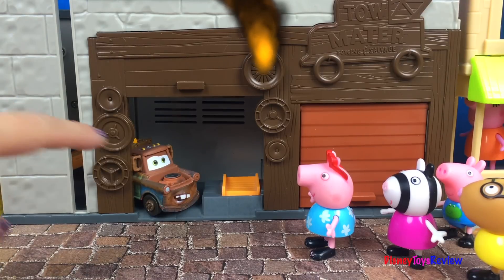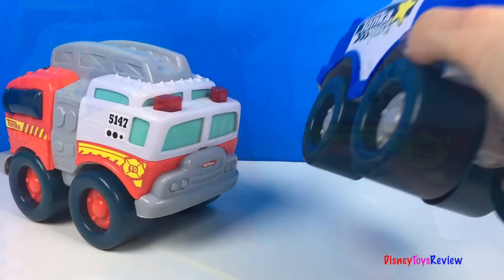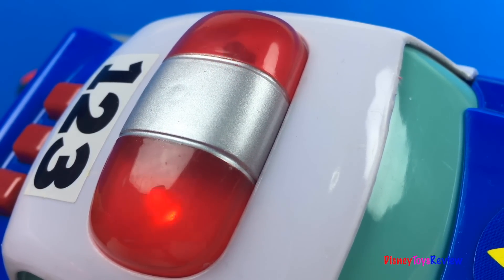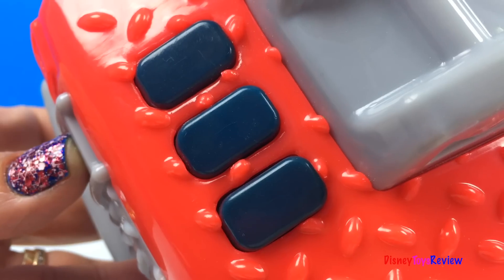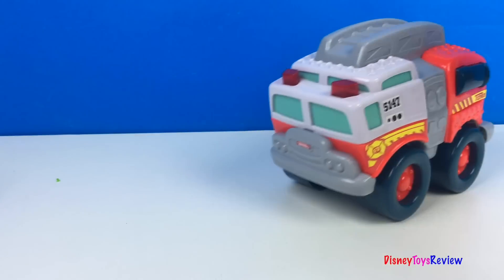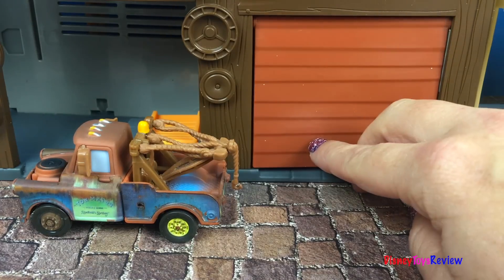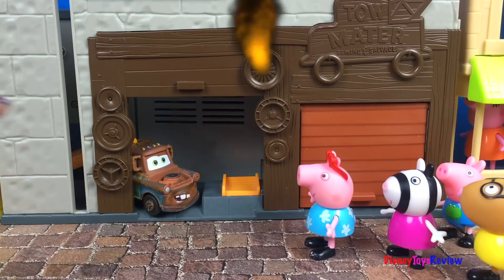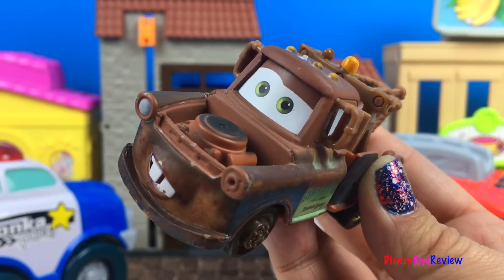UNBOXING MY FIRST TONKA WOBBLE WHEELS POLICE CAR & FIRETRUCK - STORY WITH DISNEY MATER & PEPPA PIG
DisneyToysReview the toy channel presents another  unboxing video:
My First Tonka Wobble Wheels!

Today we are unboxing My First Tonka Wobble Wheels! We have a two pack with a police car and a firetruck! These vehicles roll in such a fun way, bouncing up and down along the way. There are lights and several sounds! What fun!

Today Mater is in his shop and Mama Pig is with Peppa Pig, George Pig and several friends are in town getting a treat from the bakery. Mama Pig heads in the bakery while the kids are outside, they see a fire and send out a rescue call to 911! It's Disney Cars Mater's Shop! Oh no! Mater is very upset, but luckily the wobble wheels are ready to rescue! They arrive quickly and the firetruck puts out the fire! Yeah! Then Peppa Pig and her friends get a close look at the rescue vehicles!